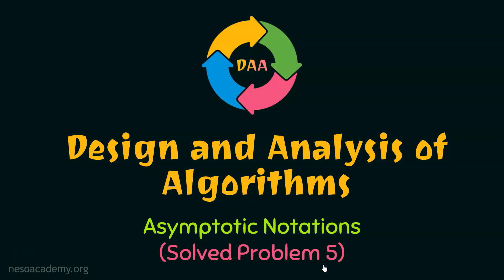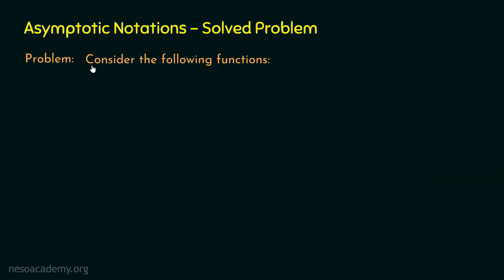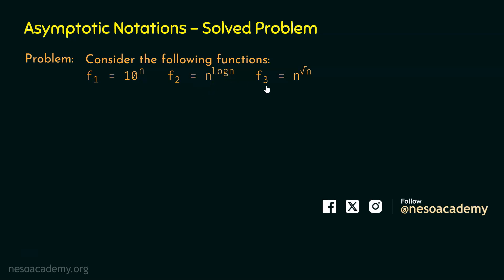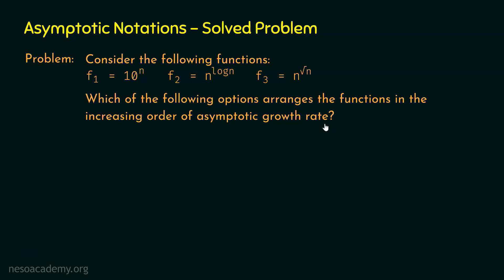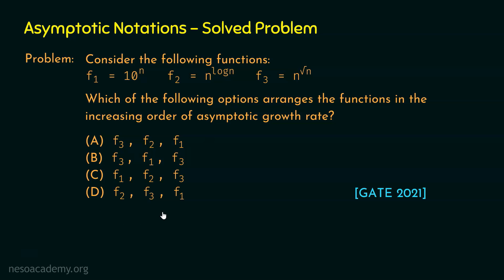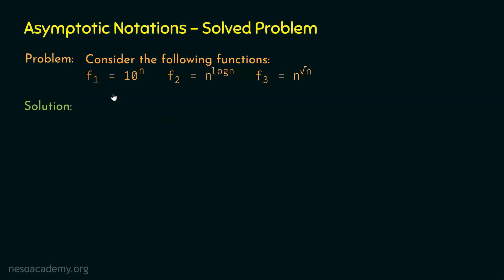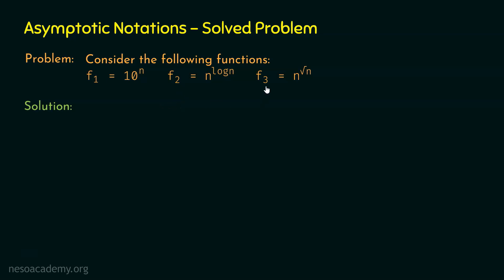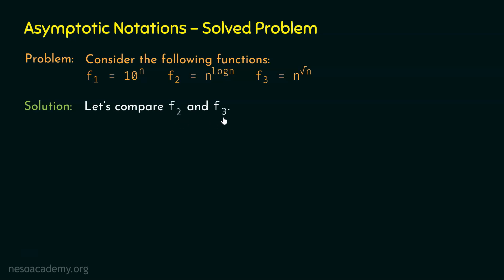Asymptotic Notations (Solved Problem 5)